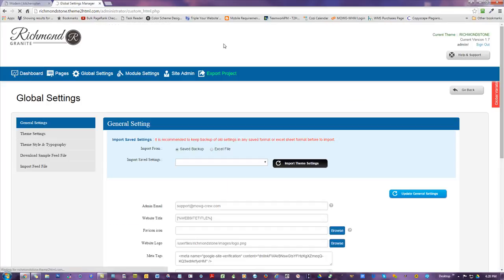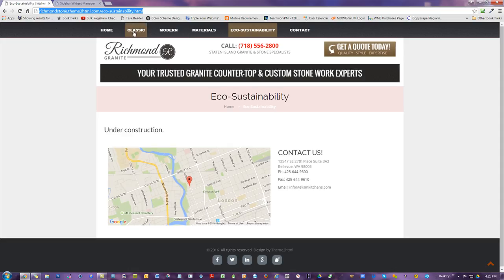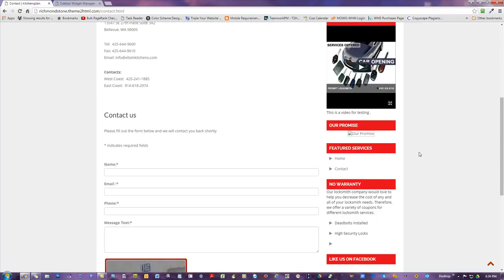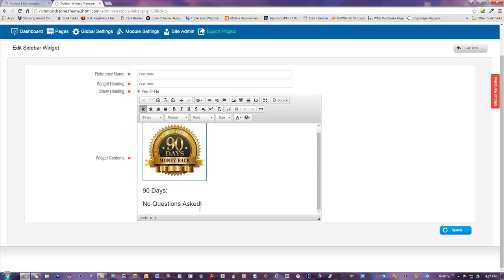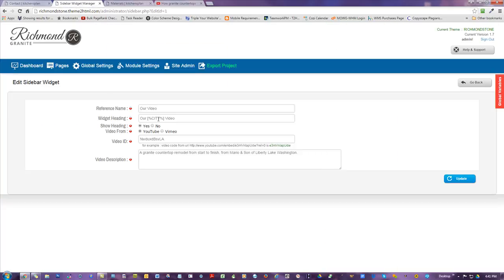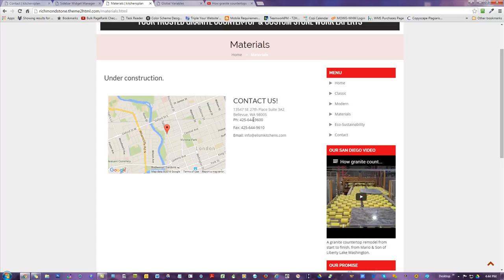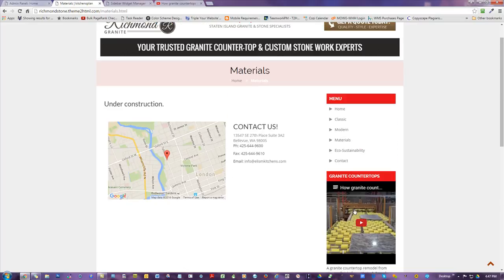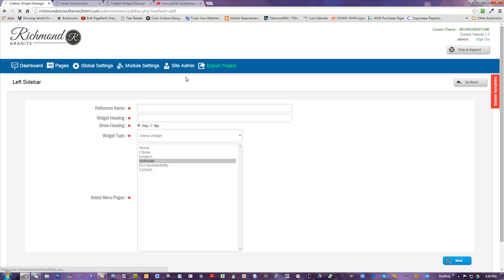T2HA Panel Training (Part 2)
(Part 2) How to navigate and use the T2HA Panel, continued.